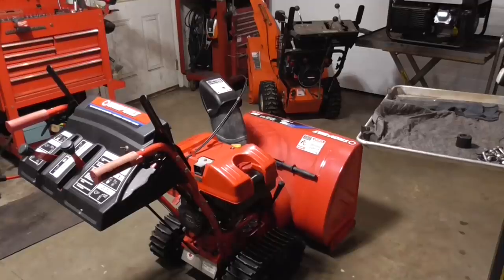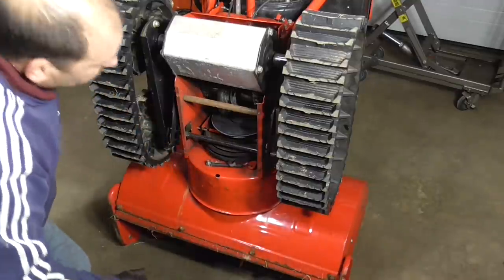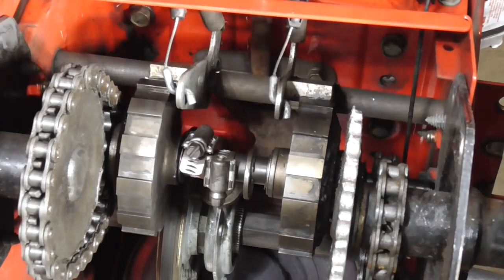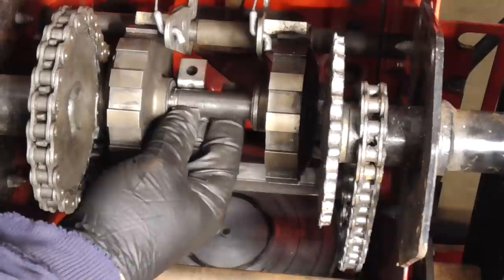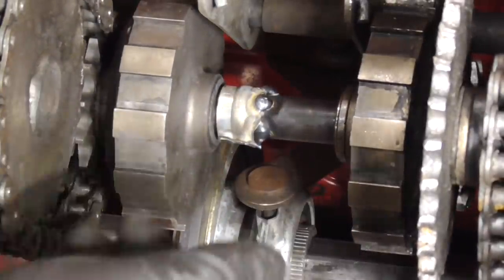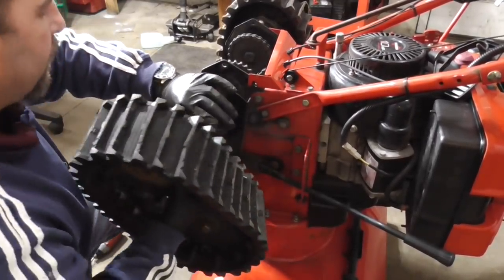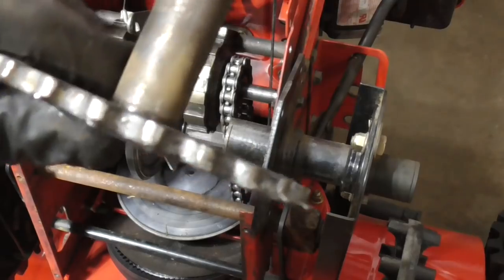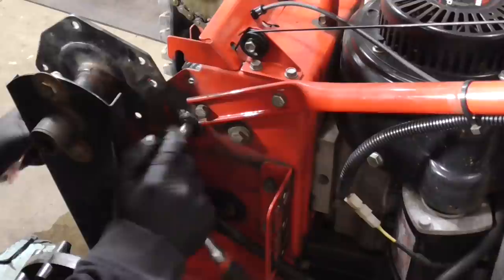Fixing Track Snowblower That Won't Drive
MTD Bushing
MTD Drive Gear Assembly
Tecumseh 10HP Carb
Techumseh 10HP Starter
In this video, I take a look at a Troybilt Storm snow blower that the right side track is not working.